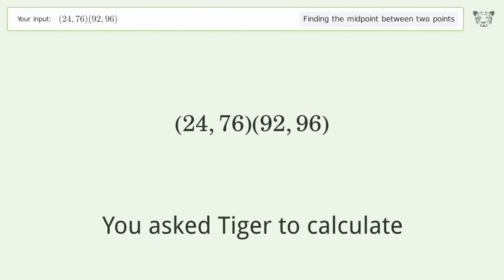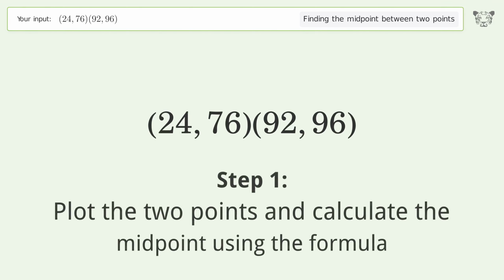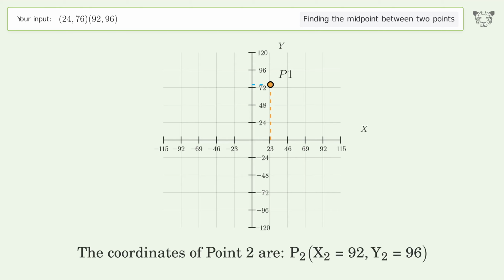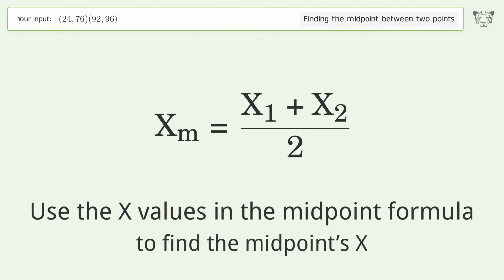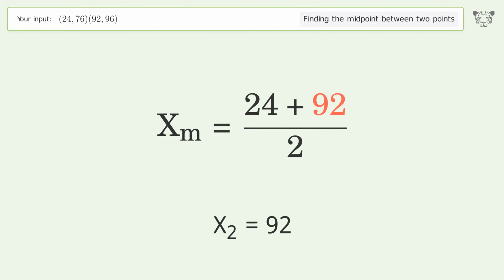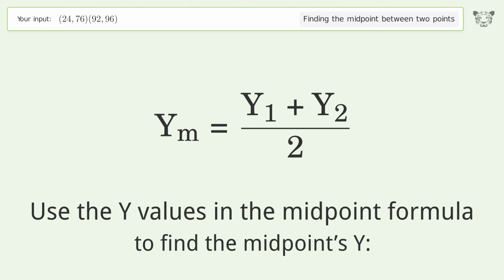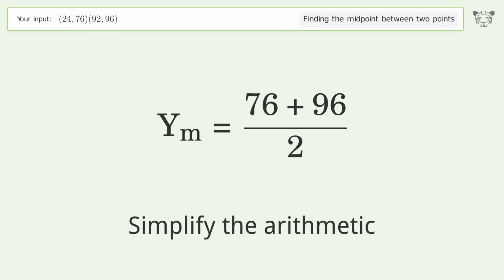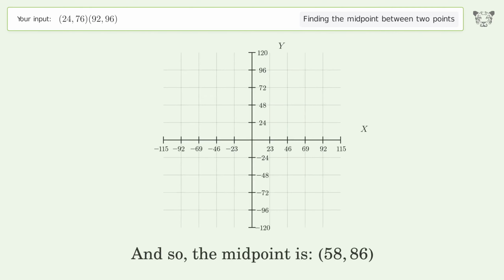Find the midpoint between two points p1 (24,76) and p2 (92,96): Step-by-Step Video Solution